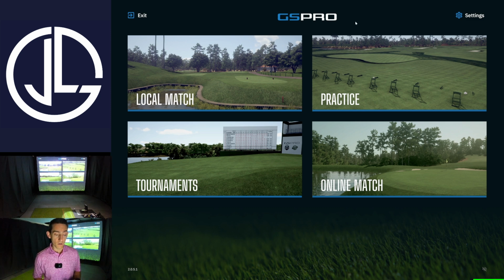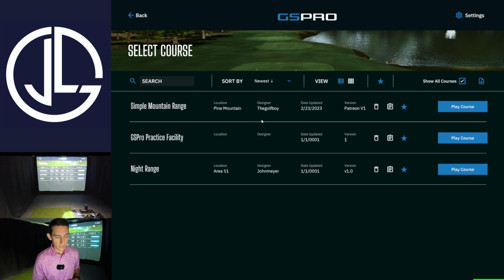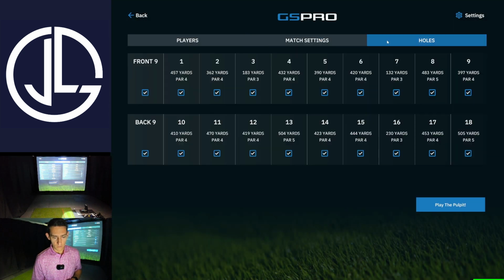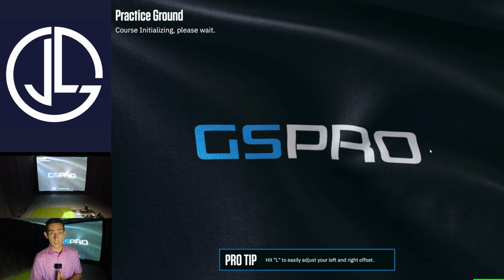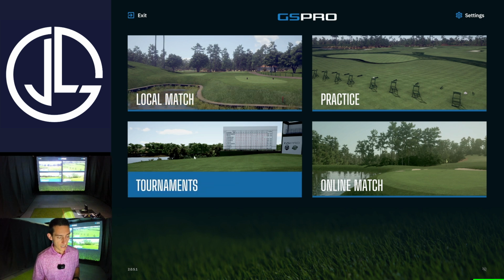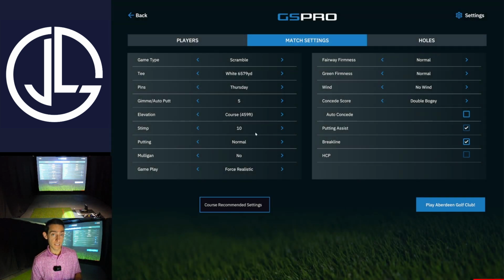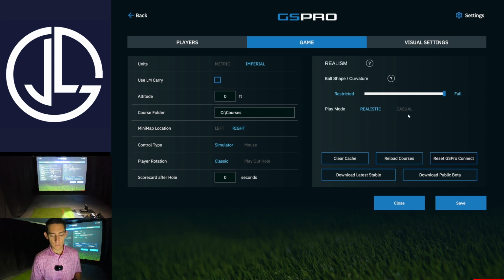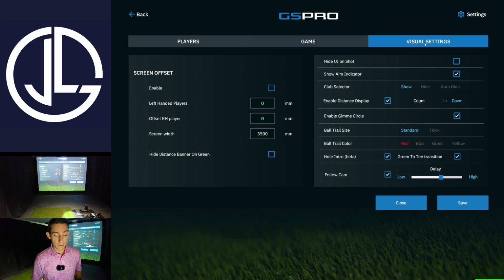The BEST golf simulator software - GS Pro full walkthrough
This is a full walkthrough of the GS Pro software. Is it worth the money??

GS Pro Skills Test - Full Bag Test - Using The Garmin R10